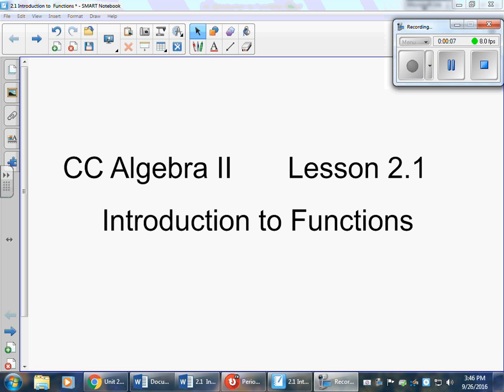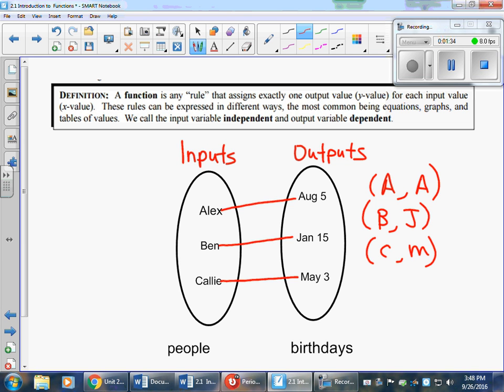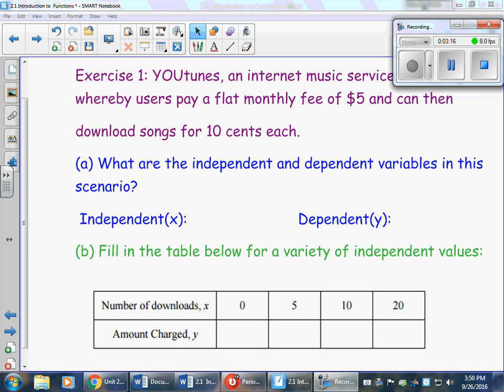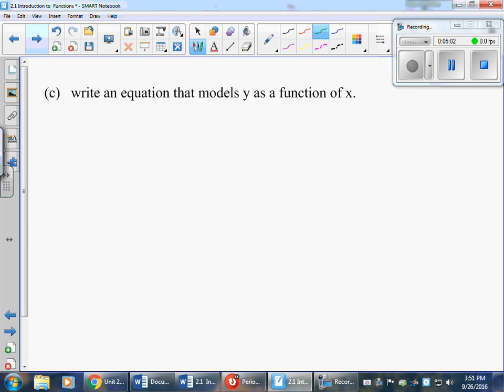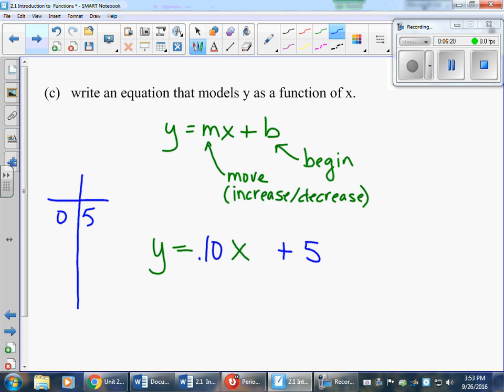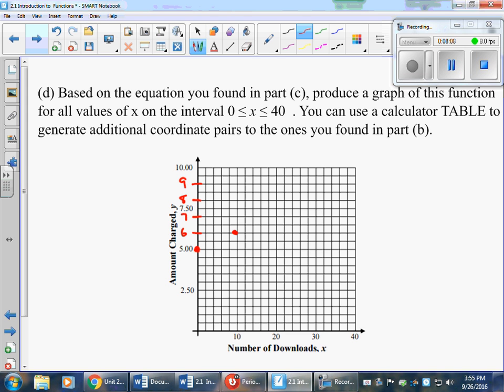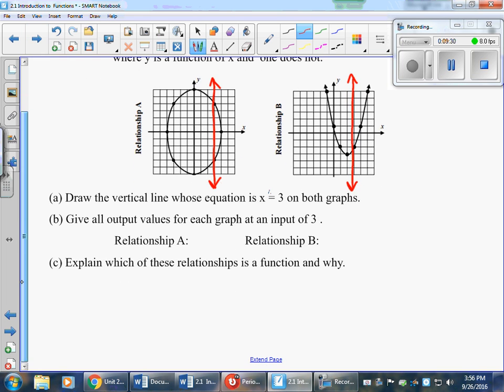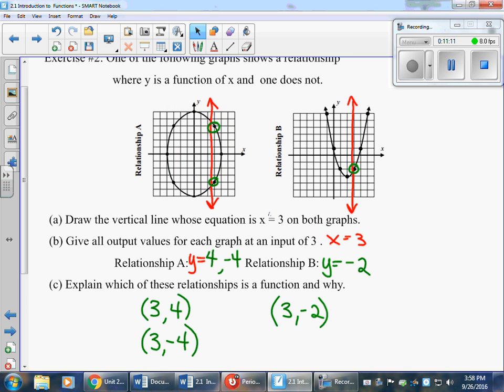VIDEO 2.1 Introduction to Functions